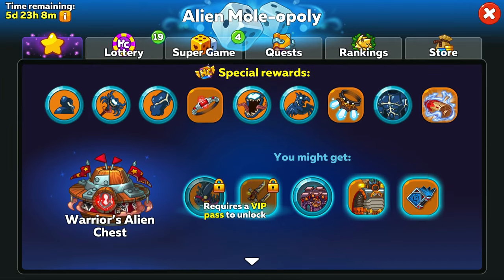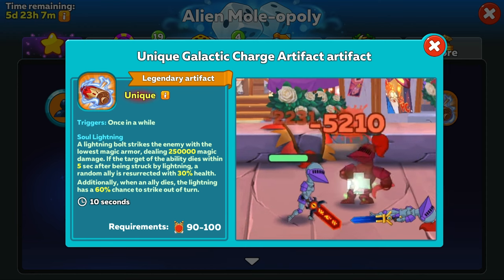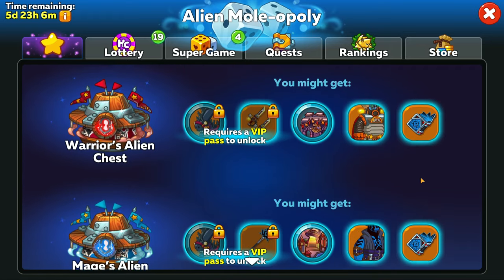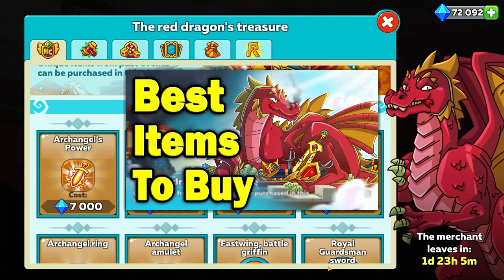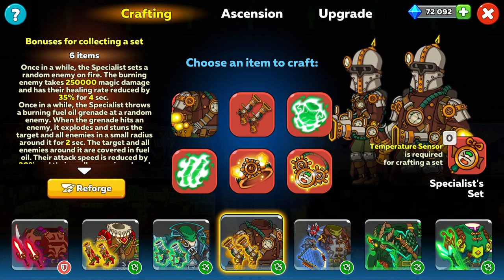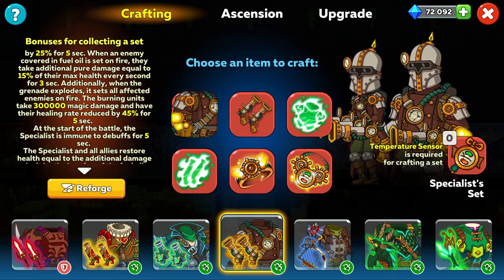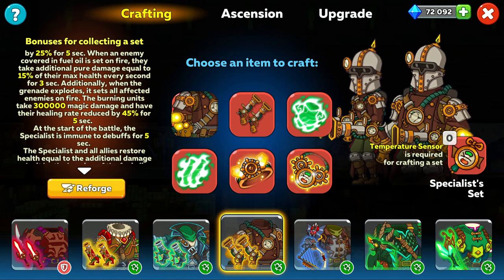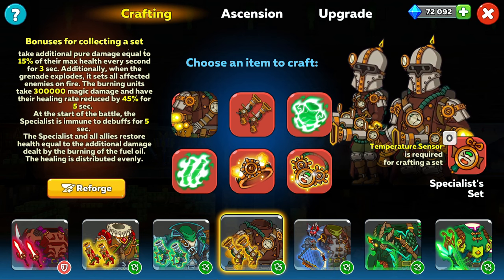Hustle Castle Mole-opoly Best Items and Looking at the Specialist Set!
Hello and welcome to today's Hustle Castle video, within this one, we will be looking at the best items you can get from the Mole Event and which ones you should use. We will also be looking at the Specialist Set, reviewing their set abilities, and seeing if they can make the cut for your team.

Firstly with the Mole-opoly event, we won't be covering everything to do with the event, but rather looking at the best items that could improve your team, I will also have an old video that you can follow if that is something that interests you.

And the Specialist is the newest set to the lineup which has definitely changed the game for Hustle Castle, I think this set in short is going to be a great set for most teams to have, it's got damage, survivability and even team healing abilities, so you can expect some great results when using this set.

Anyways, thank you for watching this Hustle Castle video, please leave any comments on other things you would like to see, and I hope to see you all in the next video!